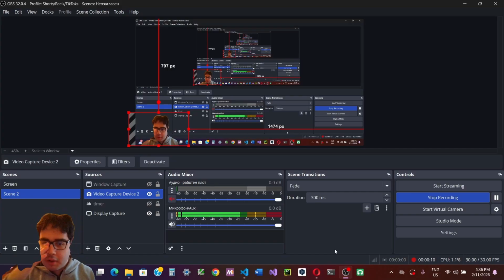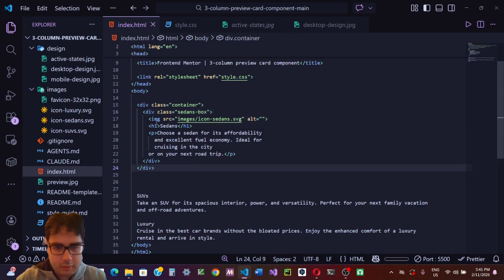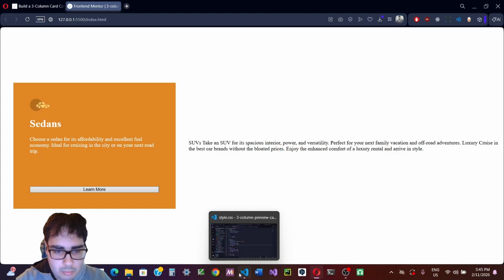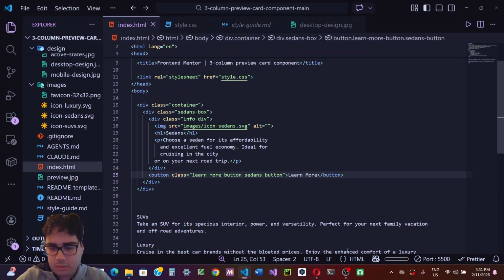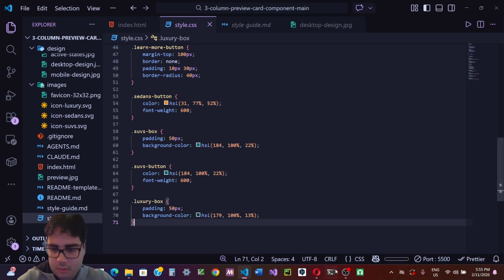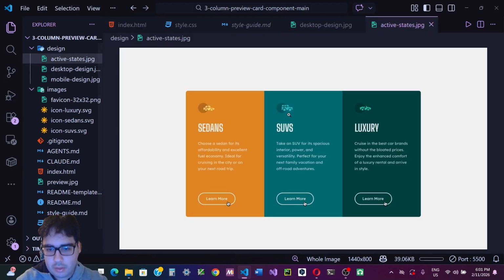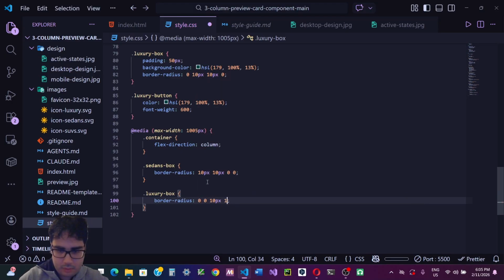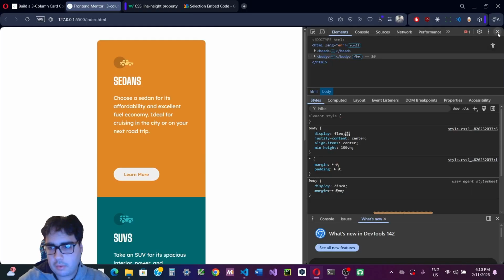Coding Every Day Day 12/100